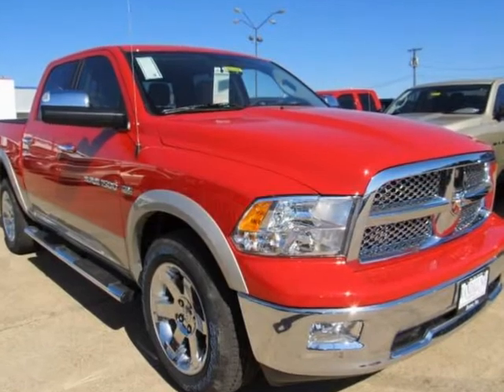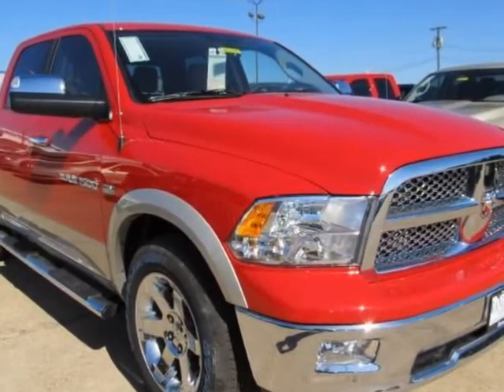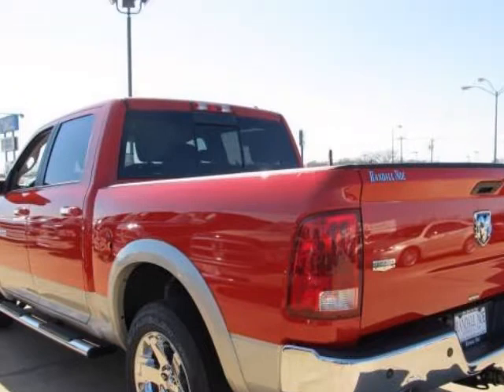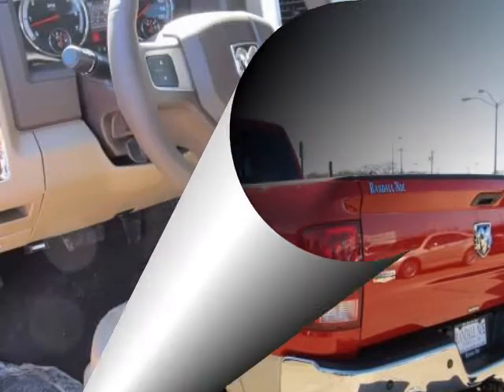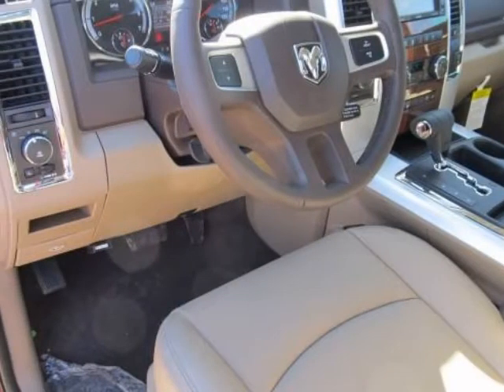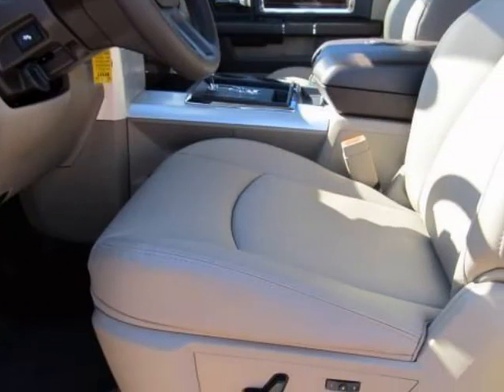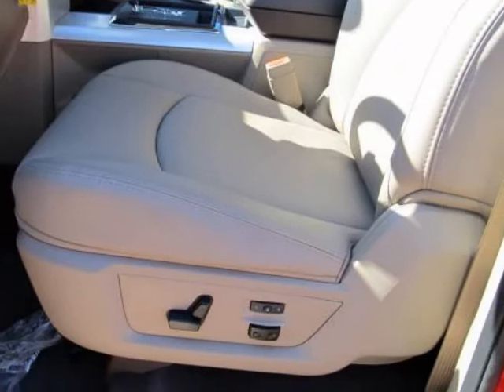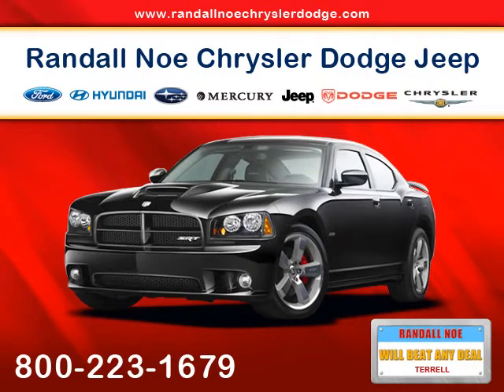2011 RAM 1500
2011 RAM 1500 4WD Crew Cab 140.5" Laramie
Stock Number: 81117
VIN: 1D7RV1CT8BS617065

We think you will love this NEW 2011 RAM 1500 4WD Crew Cab 140.5" Laramie.It comes fully equipped with Abs (4-Wheel), Air Conditioning, Am/Fm Stereo, and many other features.We are proud to offer great financing options on new vehicles.